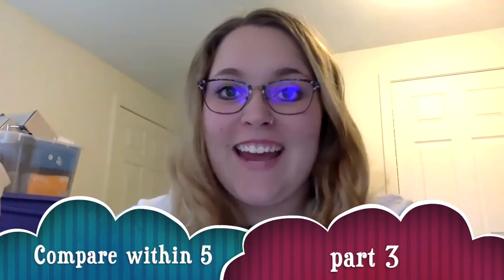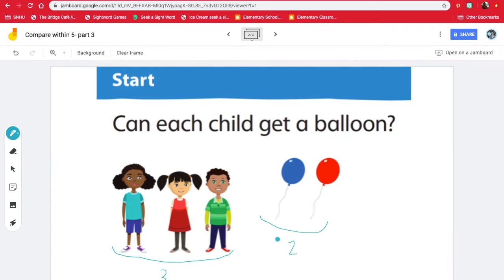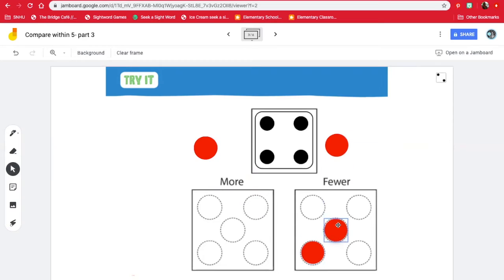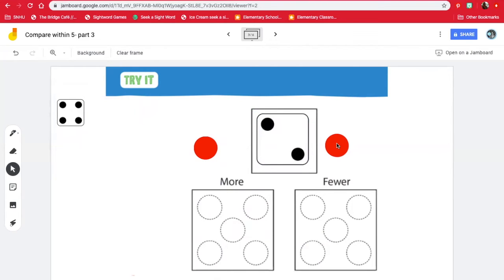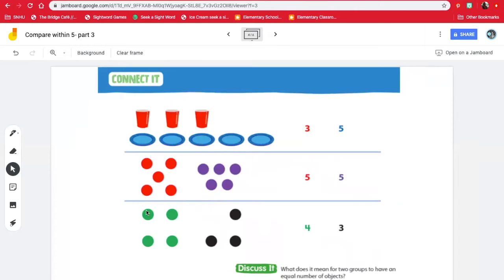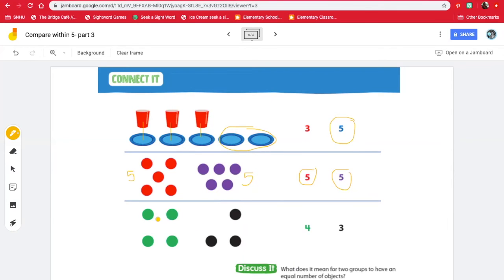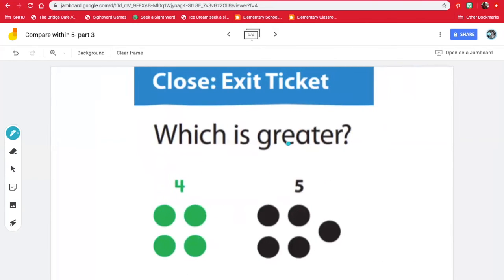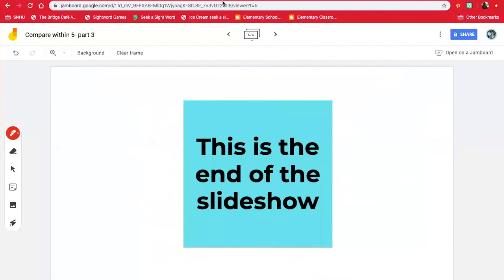Compare within 5 (part 3)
In this video, students will learn about comparing within 5.

Kindergarten iReady lesson 4, session 3.